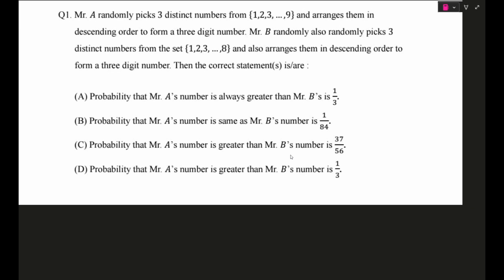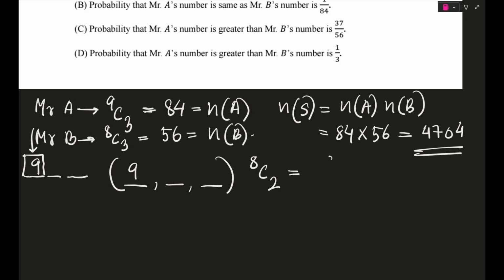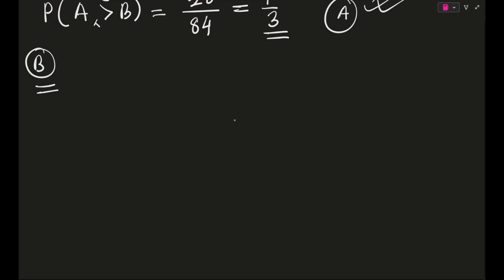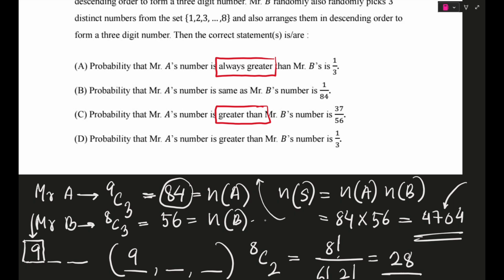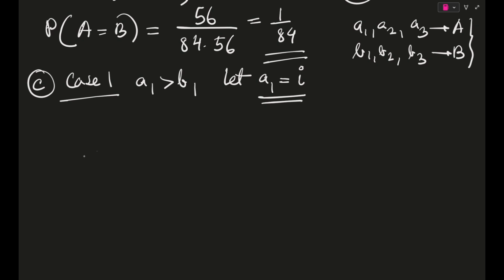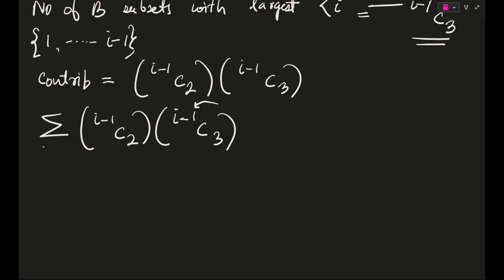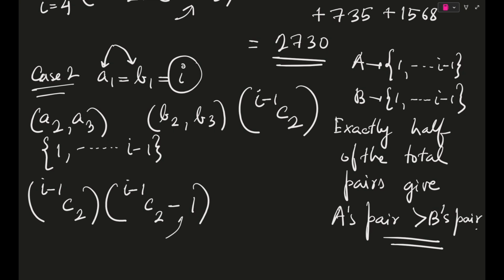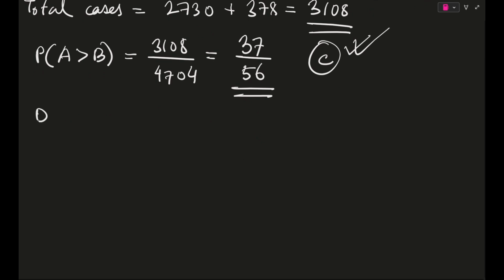Good Questions to feel the real JEE Advanced - 24